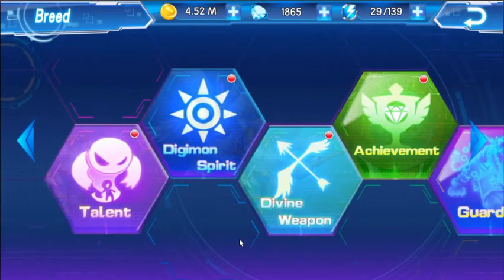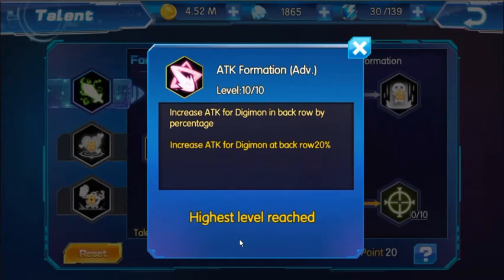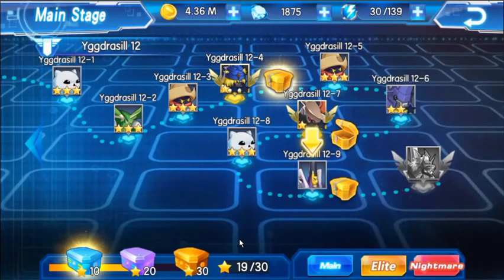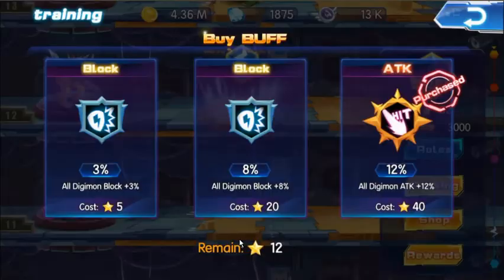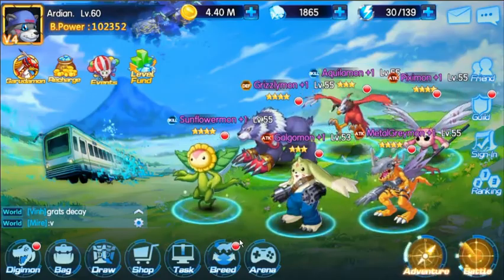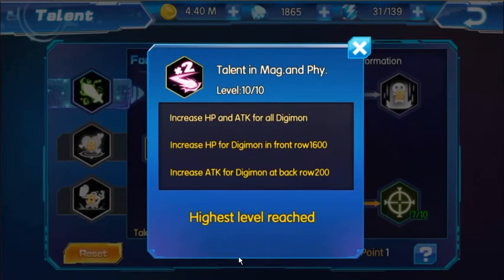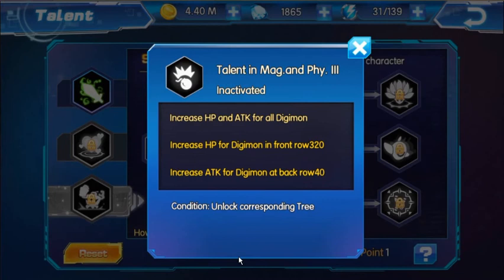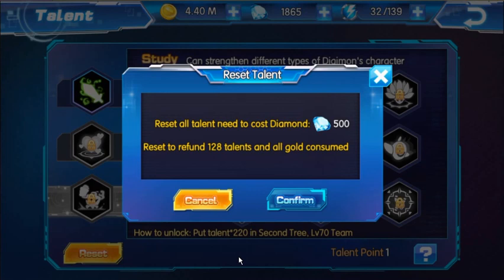Digimon: Digital World Adventure - TALENT TREE, How to get talent points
the few steps and different methods on how to get talent points